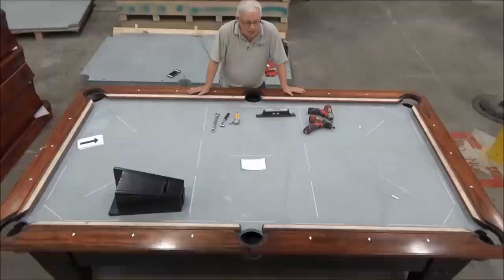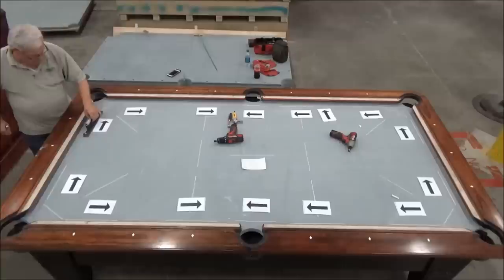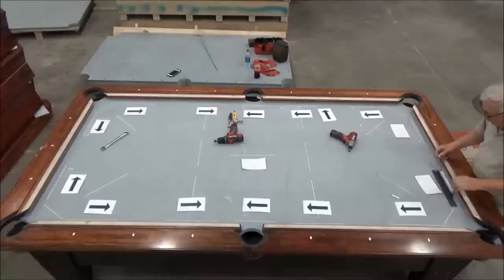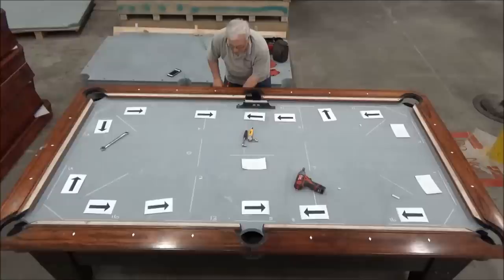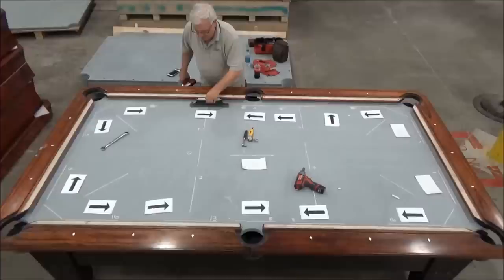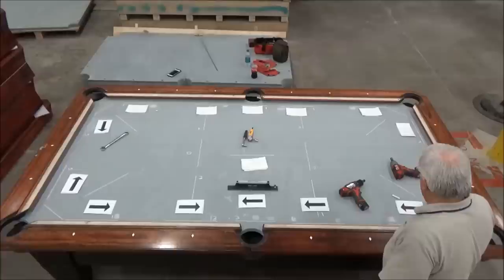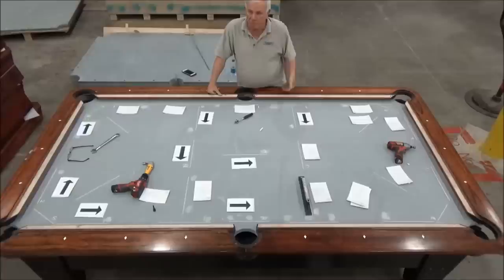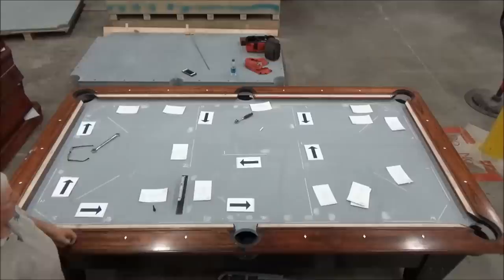Pool Table Leveling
Paul Smith of Diamond Billiards takes us through the process of leveling a one-piece, 9' slate on Diamond's patented 22-point leveling system.